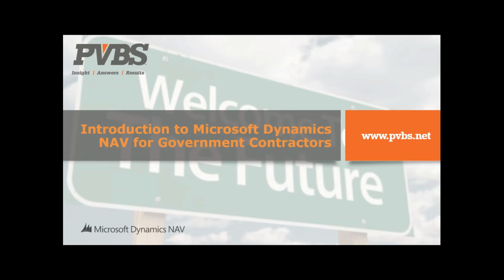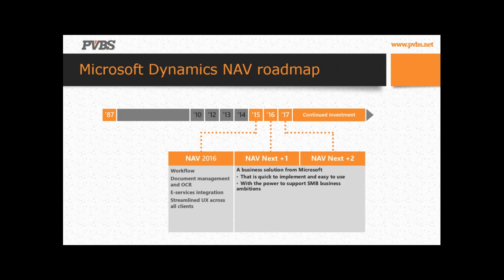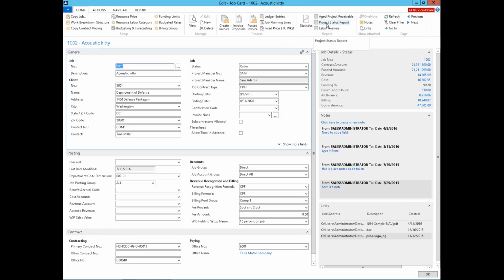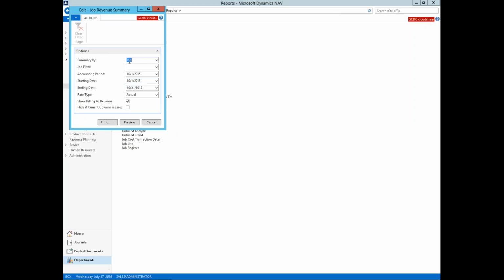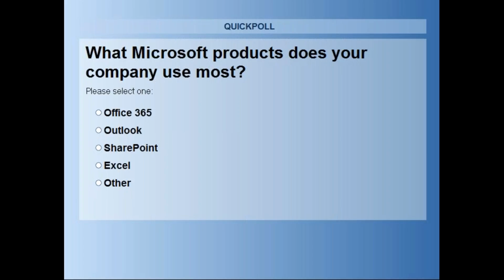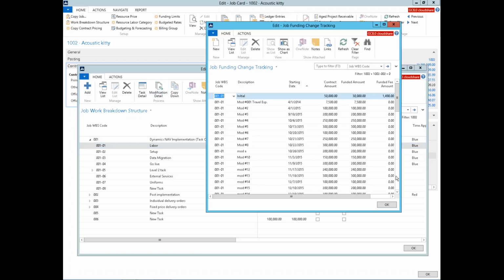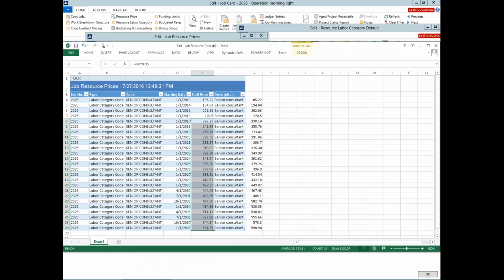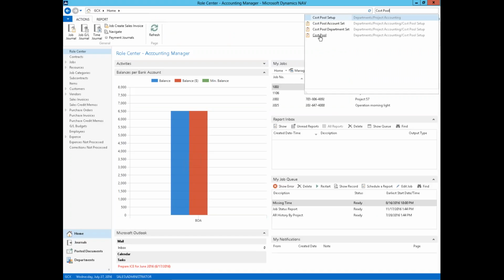Microsoft Dynamics NAV for GovCon demonstration webinar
An ERP (enterprise resource planning) solution for government contractors needs to support DCAA (Defense Contract Audit Agency), FAR (Federal Acquisition Regulations), and CAS (Contract Accounting Standard) compliance. But it also needs to offer features that help the company with the following:

- Maximize contract utilization
- Deliver actionable information to a wide range of audiences
- Integrate everything needed for exceptional financial management and project accounting in one scalable solution

Microsoft Dynamics NAV for Government Contractors from PVBS offers that and more. It’s a complete solution featuring Microsoft’s award-winning Dynamics NAV ERP software solution along with functionality specific to the needs of companies that provide services, sell products, manufacture prototypes, or any combination of the above to the Federal Government.